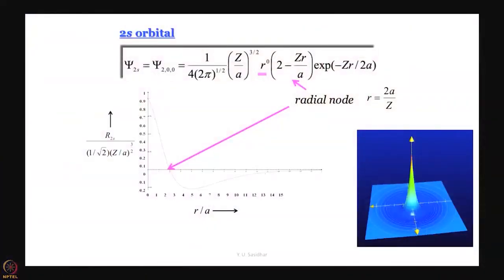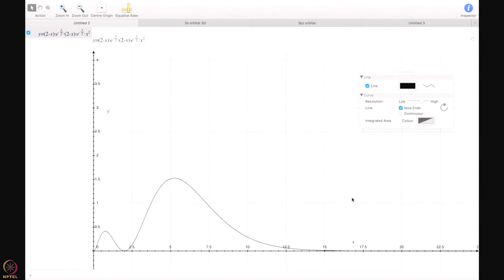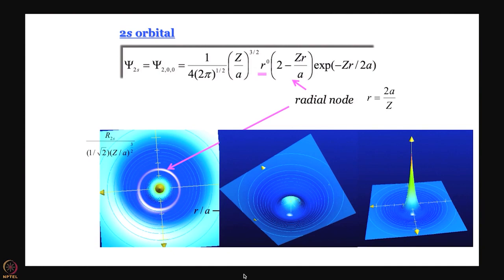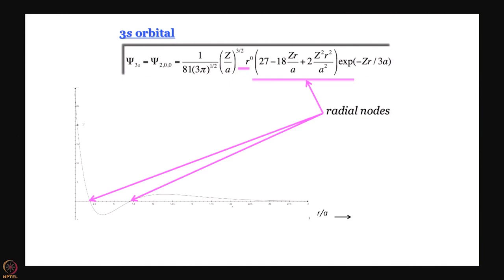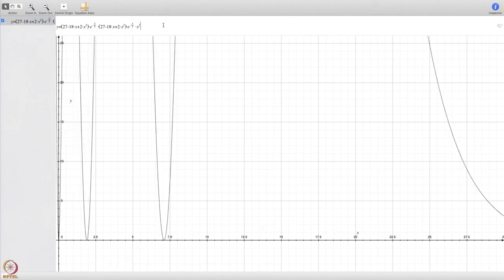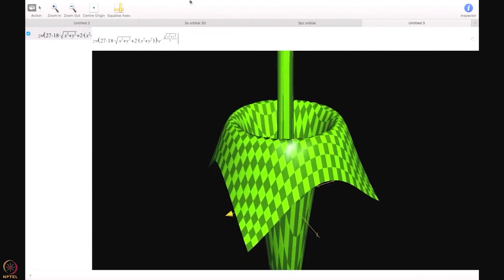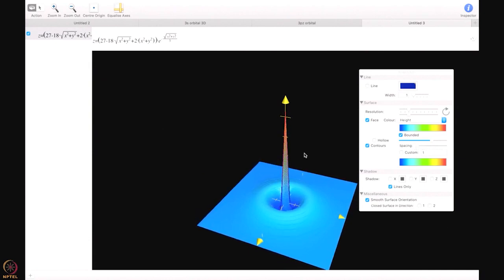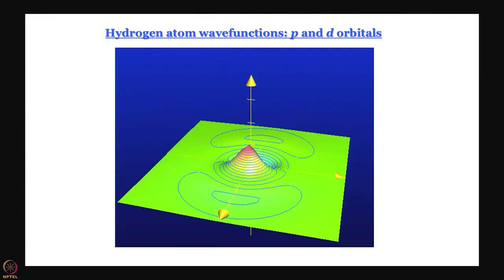2s orbital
Subject: Chemistry